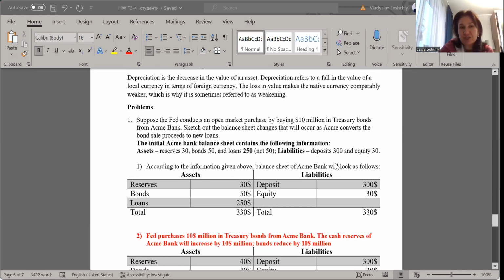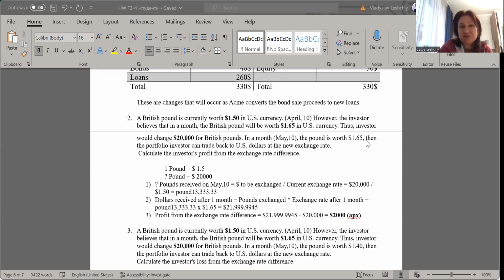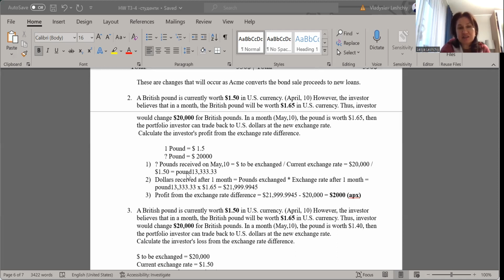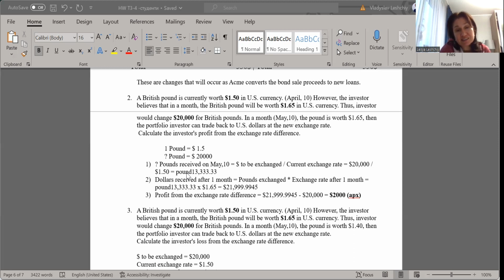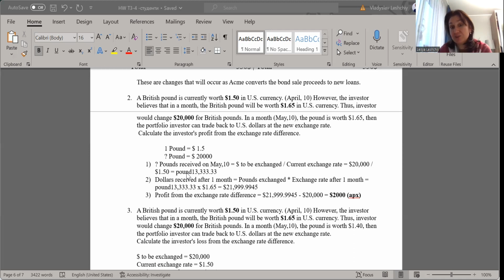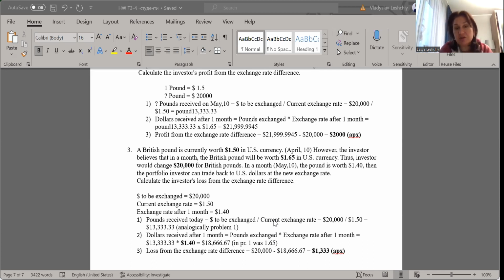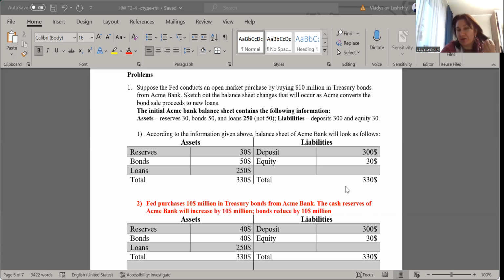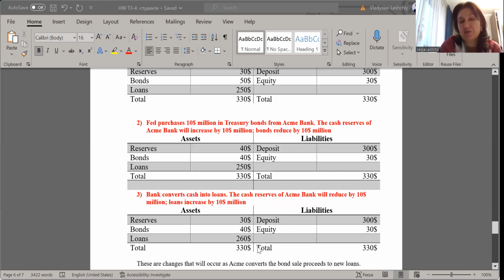Сonsultation before mid term - 21. 11